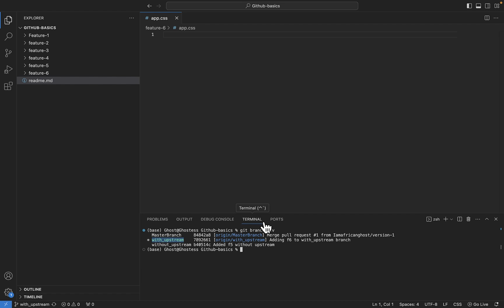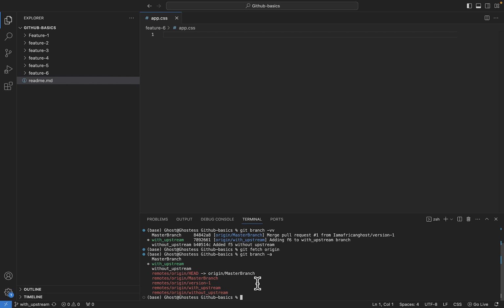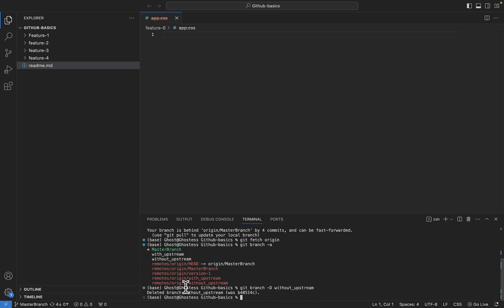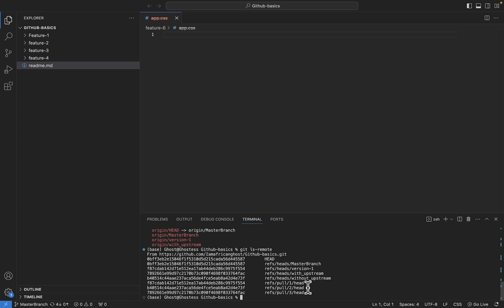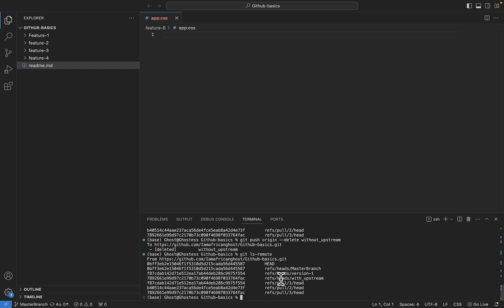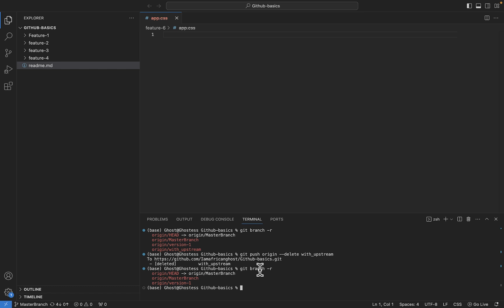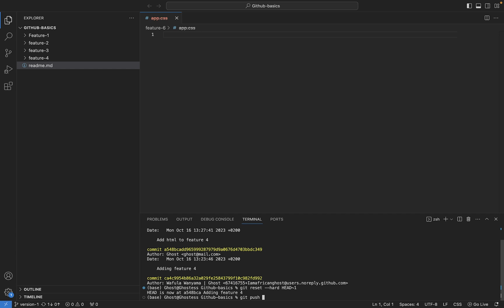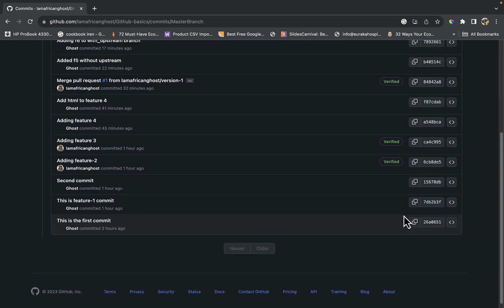36 - Git & GitHub - Deleting both remote and local branches and public commits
Learn how to delete both remote and local branches in such a manner that they sync.